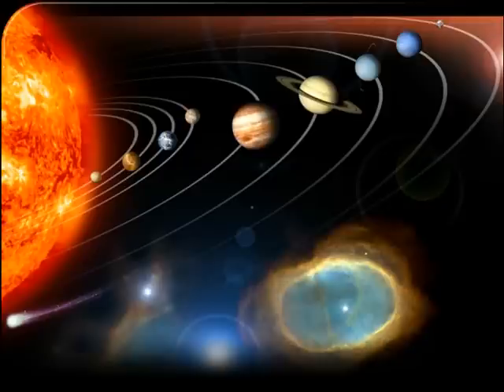7 Inhabited planets-Elijah Muhammad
Saviors Day 1967